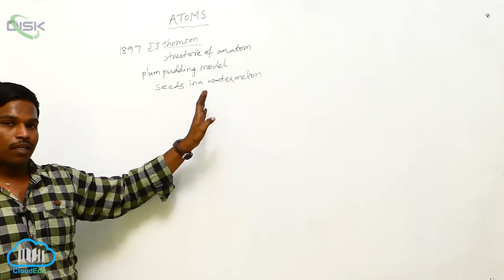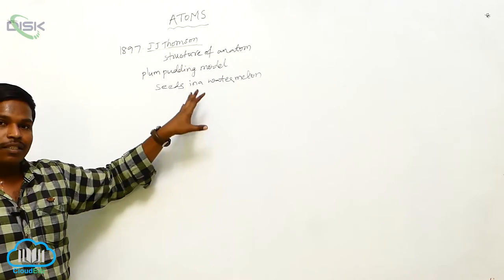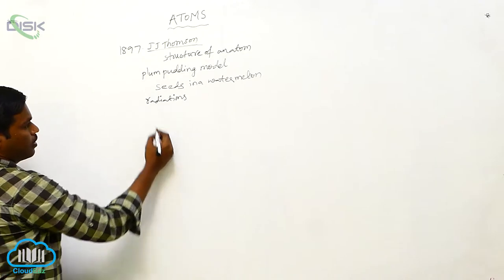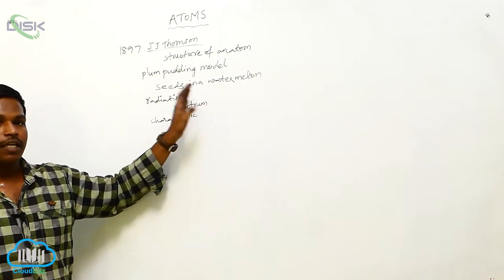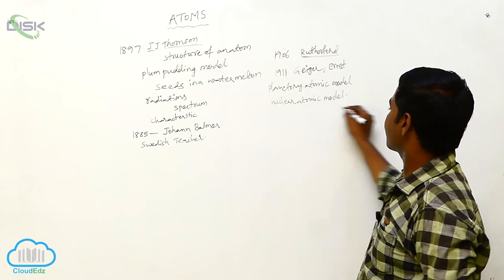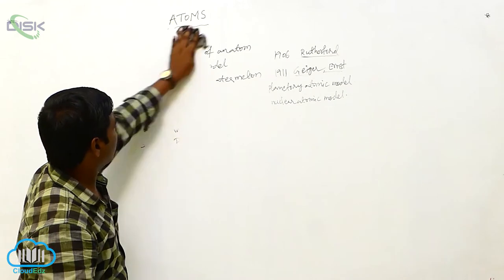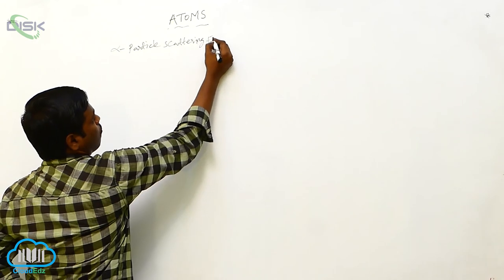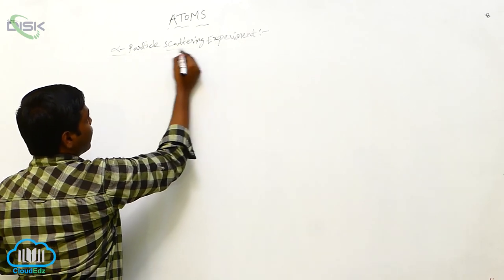ATOMS ||Alpha-particle Scattering and Rutherford's Nuclear Model of Atom ||Alpha particle 1